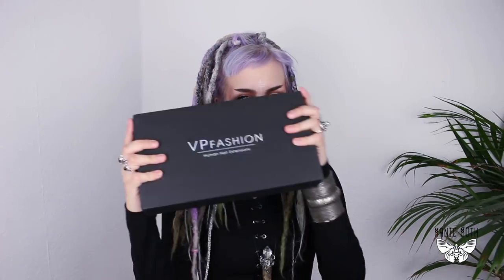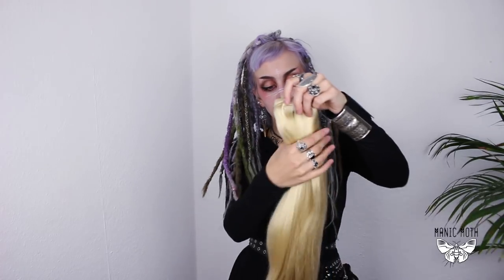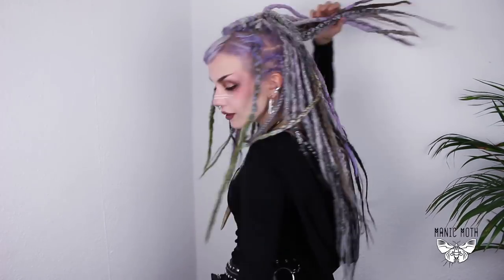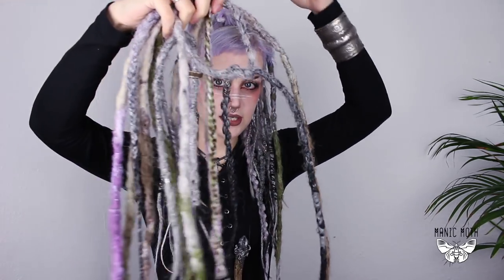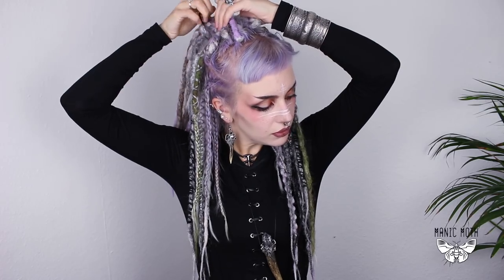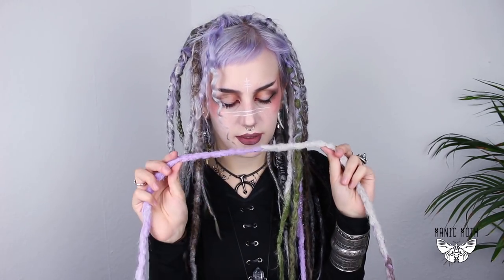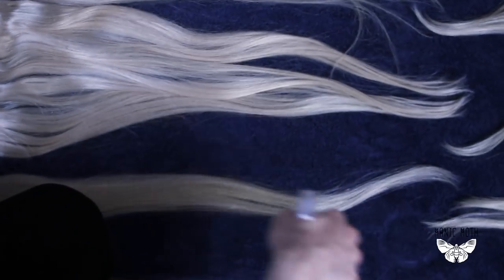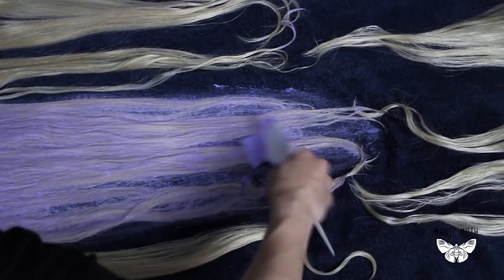Hair Transformation - VPFashion Hair Extensions | Manic Moth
Hello fellow moths (*´∀`*)!
I've got some beautiful extensions by VPFashion a while ago (they sponsored me) and I thought it would be great to film a hair transformation with them. Usually I wear synthetic dreads and having such long soft hair due to the extensions is definitely a huge change. I also wanted to give you an honest review and I must say that I absolutely love these extensions. They're super soft and even though I've read from some people that their extensions didn't smell very nice it's definitely not the case with the extensions that I got (they smell amazing) ʘ‿ʘ ♡. Since I'm still a student I think that I wouldn't have been able to effort them cause they're quite expensive. But I also have to say that it's a decent price for such high quality Remy Hair Extensions.

manicmoth

I hope you like the hair transformation (*´ ˘ `*) ♡.

Antler Necklaces:

☽ My Store ☾

Have a lovely day ( ˘ ³˘) ♡ ♡ ♡ !